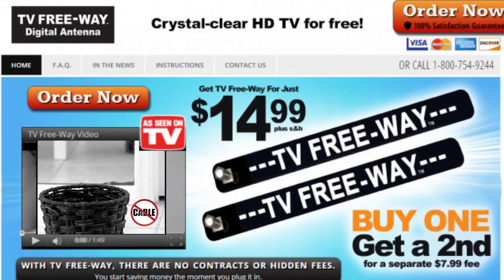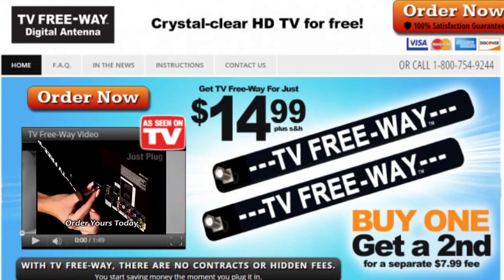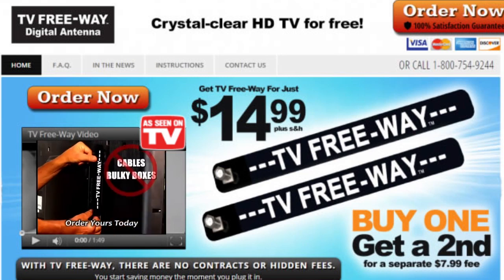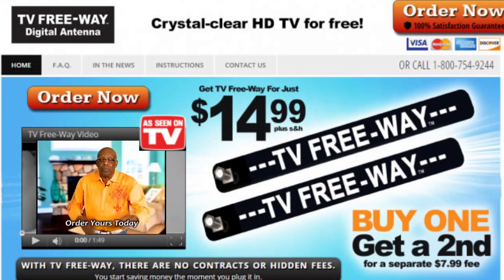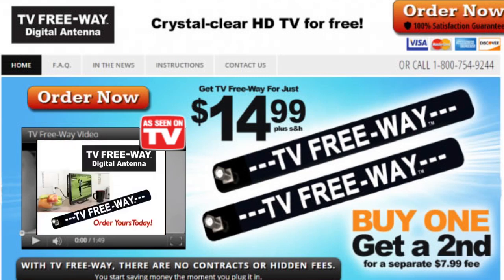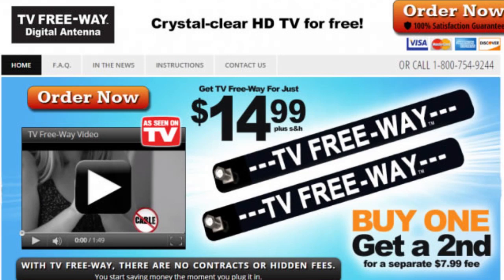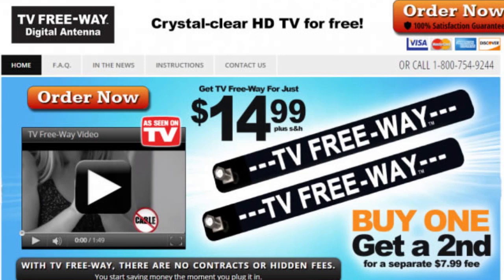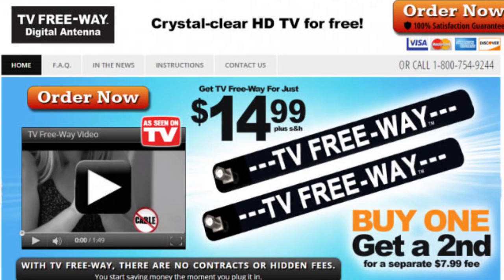TV Freeway Digital Antenna Review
This is a review of the TV FREEWAY Digital antenna which is an HDTV Digital Indoor TV and that it plugs into the antenna outlet at the back of any TV with no messy wires. You can read customer reviews on Amazon
Smart TVs
Outdoor Antennas
Indoor Antennas

They like to point out that “a government mandate required television broadcasters to convert from analog to digital broadcast. Now, only digital signals are available over the air in the United States and Canada.  TV FREEWAY is a digital antenna that receives over-the-air digital and HD signals for free. The signal is a better visual and audio quality than analog. Digital television enables broadcasters to offer multiple programming choices on a single channel (sub channels), greatly expanding viewer choices. “

High Definition is a great part of the digital broadcast signal. Equally great, if not better, is that digital signals enable broadcasters to offer multiple programming choices on a single channel. That means more programs for the viewer. In the pre-digital days, each channel was one channel, channel 3, for example. Now, the channel 3 broadcaster can add several sub-channels, making 3.1, 3.2, 3.3 and each sub channel offers different programming. Not only does the viewer benefit from more choices, the broadcaster expands their advertising platform and can generate additional revenues for their station.

We tried to visit the TV Freeway Digital Antenna website but our google browser warned us that the site was not secure and that sensitive information could be downloaded from our computer. We also tried the Firefox browser and were denied access to the website security reasons as well.

There are a couple of things the TV Freeway Digital Antenna doesn’t talk about in the ad. One is reception quality. There are a multitude of things that can affect reception quality such as tall buildings, trees, hills and distance from the broadcast towers. Assuming that all of these factors are ideal, there is another factor that changes all the time - weather and other atmospheric conditions.

The bad news is that weather and other atmospheric conditions can prevent a channel (or channels) from being received. Small satellite dishes have this problem when the weather is bad. The small dishes will lose ALL of the channels whereas an Over The Air antenna will usually only lose one or two channels. The good news is that moving the antenna as few as a couple of inches can return the reception to normal for that channel. However, it is possible that one of the other channels could lose reception in its place - not a problem if you want to watch the channel you just cleared up. And if you want to go back to the other channel, just move the antenna again until it comes in clearly.

This antenna is designed to attach directly to the TV antenna input. If weather knocks out a channel for the time being, there isn’t anything you can do to bring it back on, you just have to wait until the weather clears up again.

TV Freeway Digital Antenna doesn’t have much of a range - they suggest a 25 mile limit but that seems generous based on the size of the antenna and its configuration.Under perfect conditions, it probably works just fine.

Because of its small size, it likely won’t pick up all of the channels available in your area unless you are within a few miles of the broadcast towers.

A second antenna can be purchase for an additional $7.99 S&H fee which puts the total cost over $30 for 2 antennas.

Over 300 people have rated this antenna on Amazon and it isn’t pretty. A whopping 52% of buyers gave it a 1 star rating. The biggest complaint was lack of channels (if any) picked up by the antenna. They were also annoyed they had to pay postage to return the item for their refund. And since the seller charges $8 for S&H for one antenna and $16 for 2 antennas, they still make money on returns since they do not refund S&H.

There is a portion of the population this antenna will work for - those that live within a small radius from the broadcast towers where the signal is strong and obstructions are few. If you don’t meet these requirements, you are better off looking for an alternative antenna.

For those of you who would rather have a better antenna with almost twice the range for a fraction of the cost (under $3 per antenna) that can be adjusted to accommodate bad weather without missing your favorite program, then you should watch this 5 minute video entitled “Free HDTV with DIY Antenna for Less Than $3”  - you won’t be disappointed.

One advantage the TV Freeway Digital Antenna has over the homemade antenna mentioned in the video is that it is not as ugly. The homemade version is definitely ugly but it can be placed behind the TV or behind a cabinet so it is never seen.